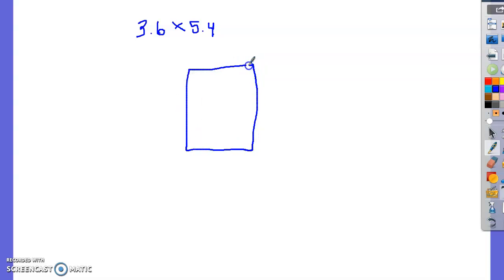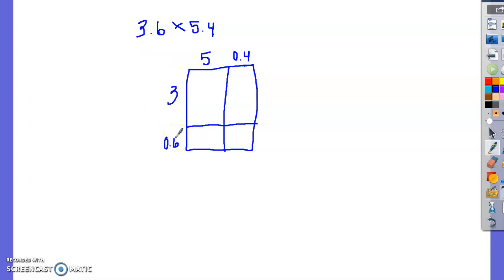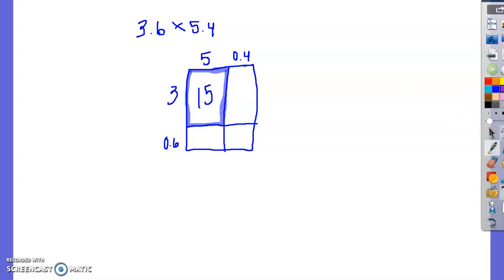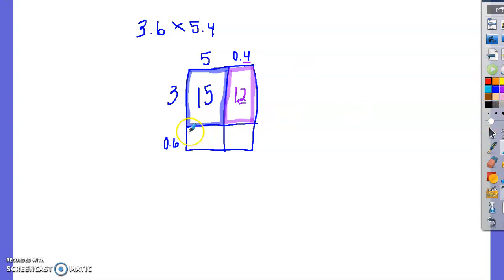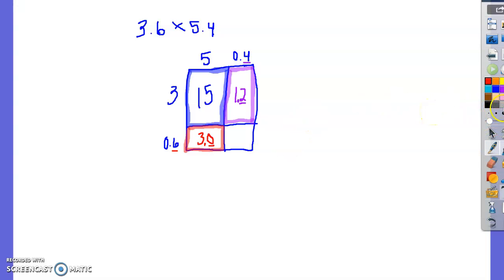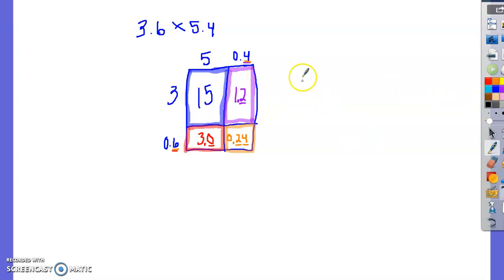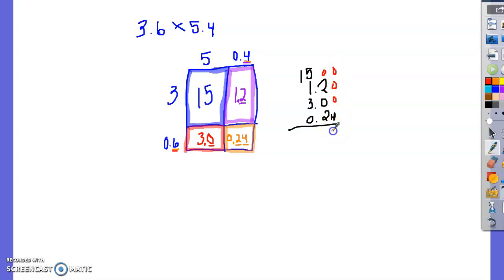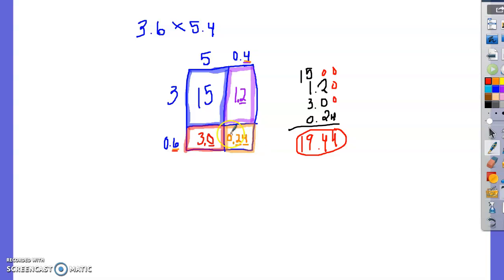Partial Products: Area Models with decimal numbers